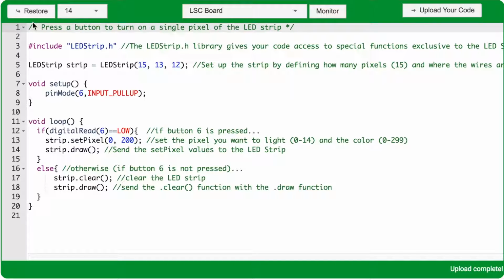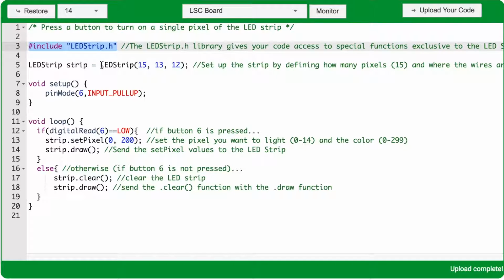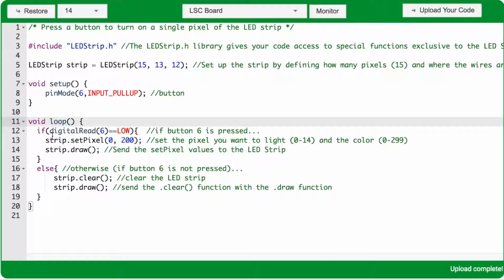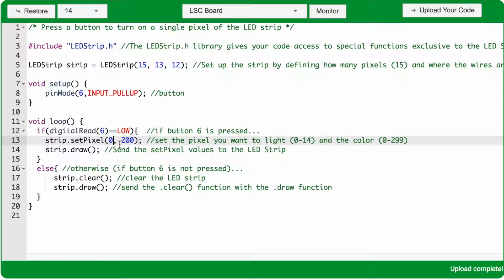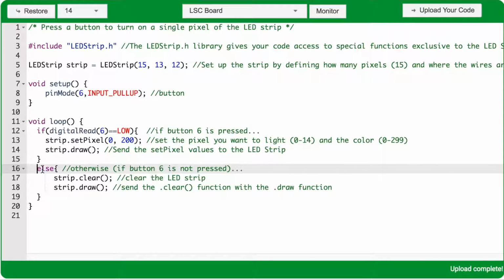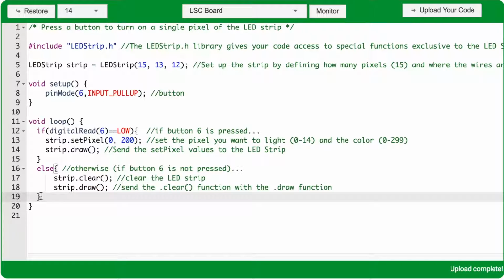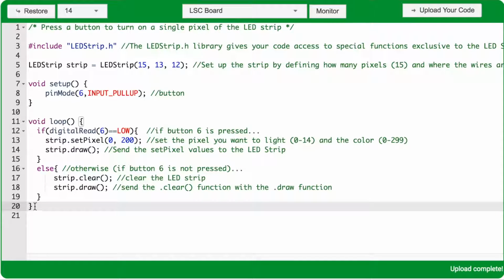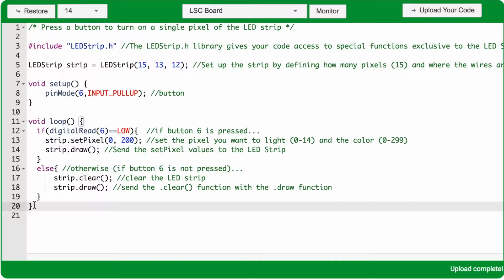3 2 Press for single LED Pixel